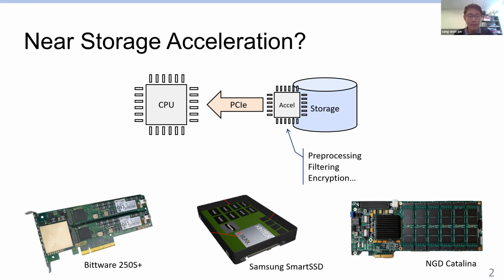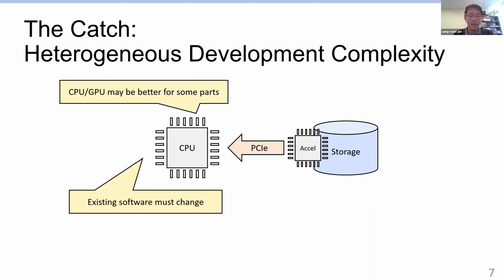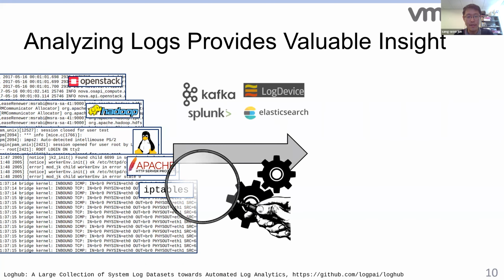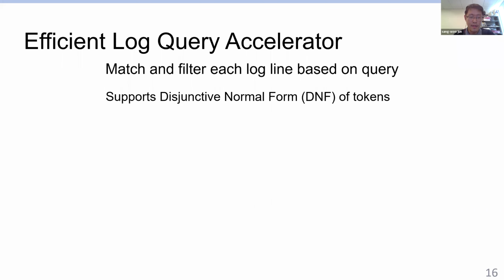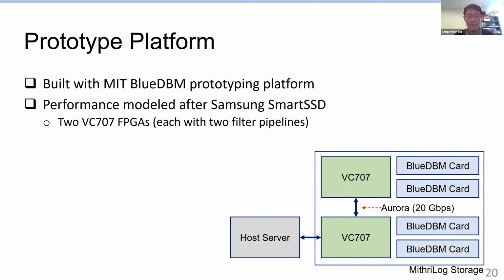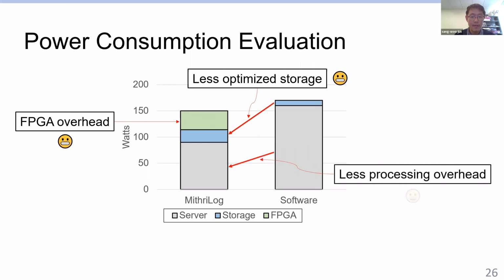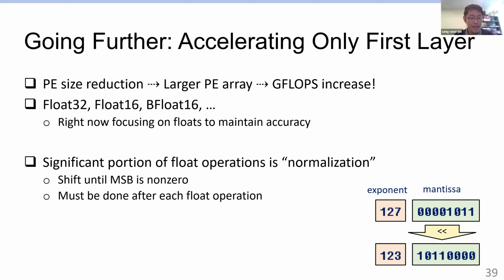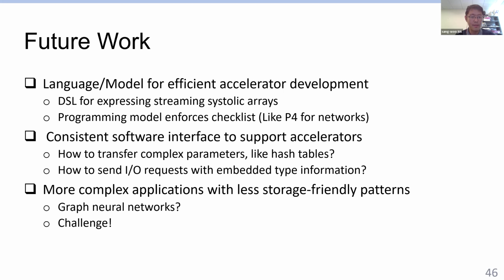Near-Storage Acceleration in Practice: Opportunities and Challenges [Invited]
Speaker: Sang-Woo Jun, University of California, Irvine

Modern high-density, high-performance storage devices coupled with power-efficient accelerators such as FPGAs have demonstrated extremely good cost and power efficiency on various applications, compared to conventional computer systems. Many off-the-shelf commercial offerings such as the Samsung SmartSSD already exist, putting such benefits within reach for real-world applications. However, extracting the most benefits from near-storage acceleration requires drastic changes to the role of the storage device as well as how the rest of the software interacts with it, which is a daunting process due to the differences in the abstraction level, programming model, and performance characteristics of near-storage acceleration compared to conventional storage.

In this talk, we present some of the more prominent challenges and the design patterns we discovered that help overcome them. We base our discoveries on multiple important applications including graph analytics and relational database queries, as well as unstructured log analytics explored in collaboration with VMware, targeting the Samsung SmartSSD platform. Our near-storage log analytics accelerator design is efficient enough to make the best possible use of underlying storage bandwidth, resulting in an order of magnitude throughput improvement compared to pure software such as Splunk and MonetDB, equipped with comparable system resources. These experiences show that it is feasible to augment cloud software with near-storage acceleration, resulting in a dramatically lower cost of operating cloud deployments.

Speaker Bio: Sang-Woo Jun is an assistant professor at the department of computer science, University of California, Irvine. He received his Ph.D in 2018 from the Massachusetts Institute of Technology, for his work on near-storage accelerators for graph analytics. His current research continues the topic of reconfigurable hardware accelerators coupled with fast storage devices for the purpose of making large-scale data analytics more affordable, targeting a wide array of scientific and enterprise applications.

Chapters

00:00